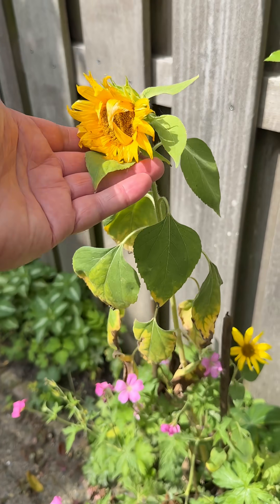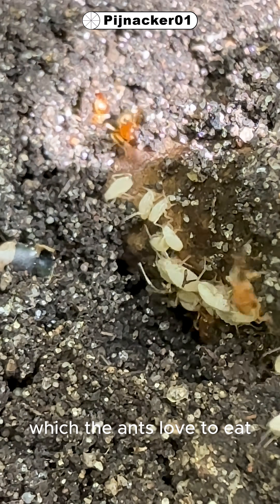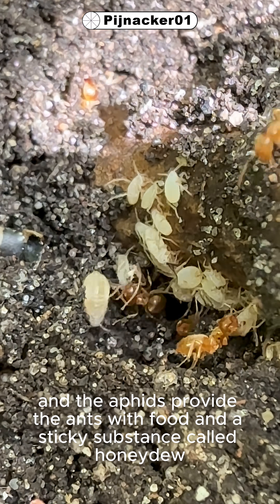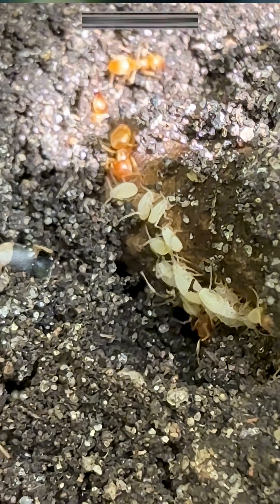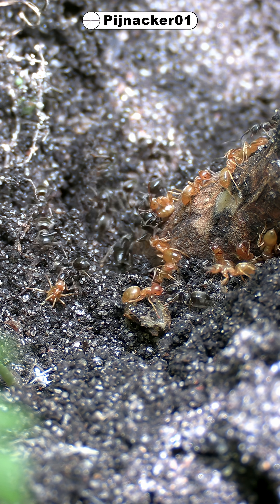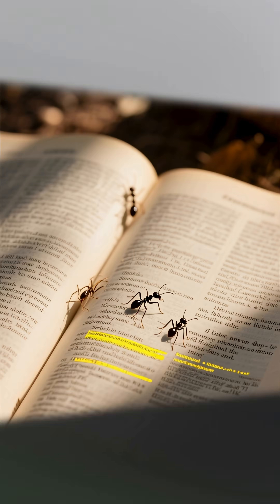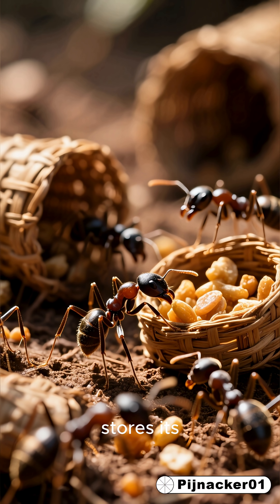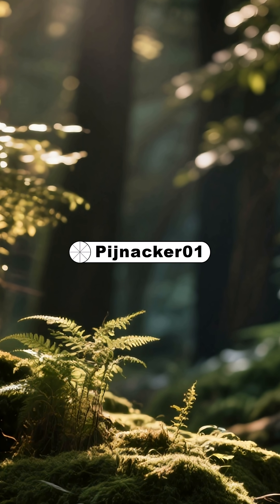Red Ants Farm Bugs - The Bible on the ant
Red ants farming white insects? 🤯

Turns out, they’re root aphids and the ants are protecting them beneath my sunflower! See nature’s symbiosis in action.

Even God openly admired the ants in Proverbs 6:6-8:
Go to the ant, you sluggard;
Consider its ways and be wise!
It has no commander,
no overseer or ruler,
yet it stores its provisions in summer
and gathers its food at harvest.

A true partnership, a Symbiotic partnership between the red ants and the aphid insects! Ants are smart, they even farm bugs like we do livestock!